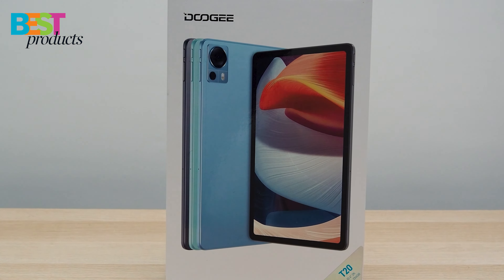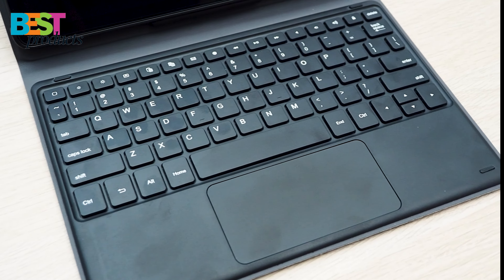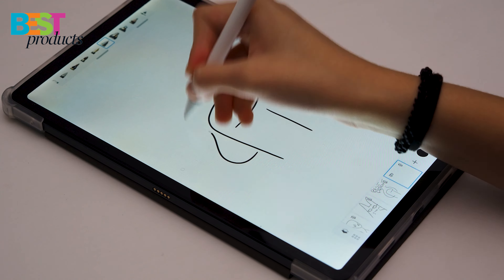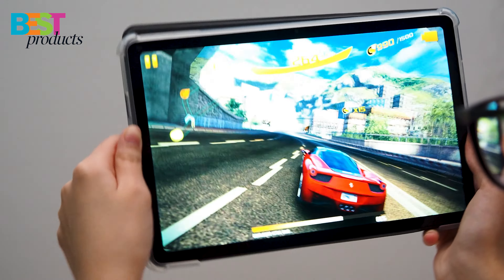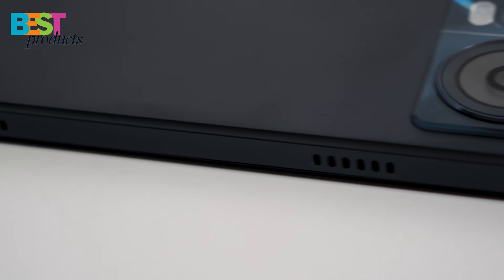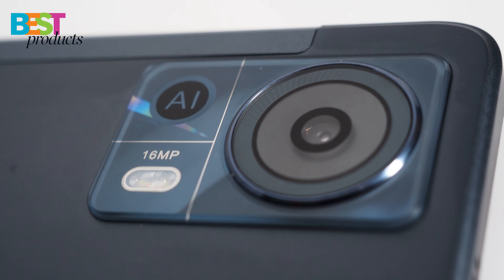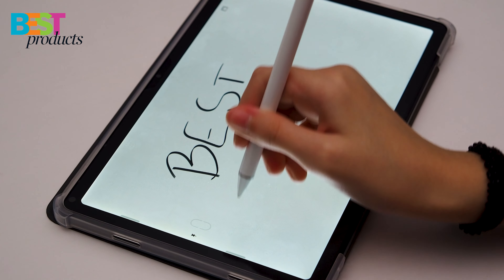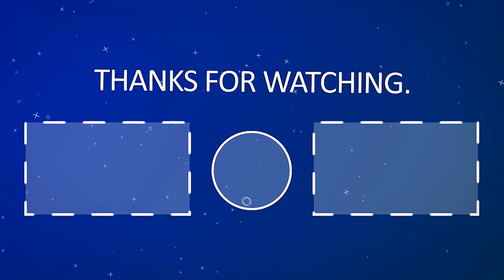DOOGEE T20 Tablet Review: The Ultimate Budget Tablet of 2023?